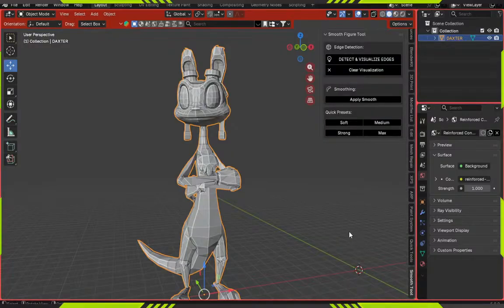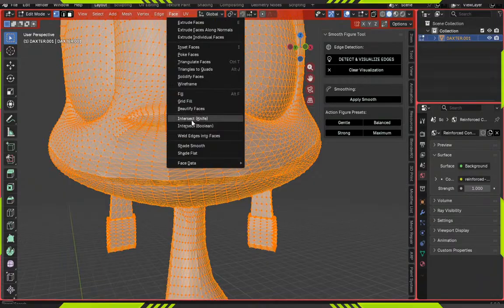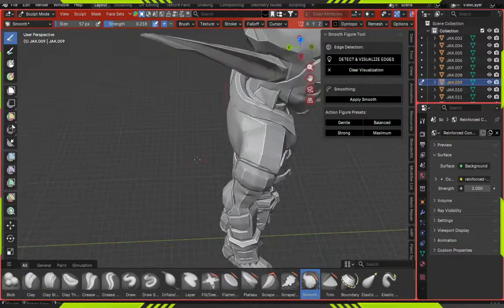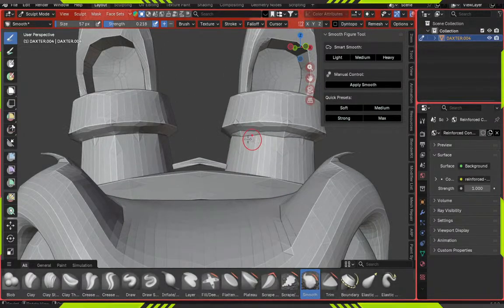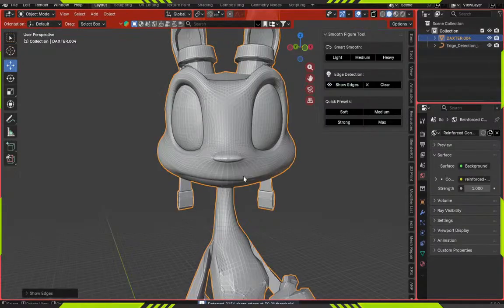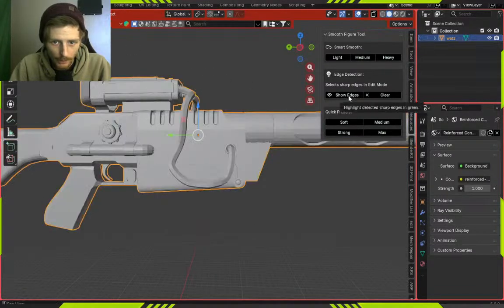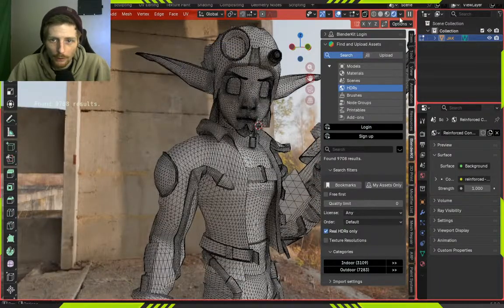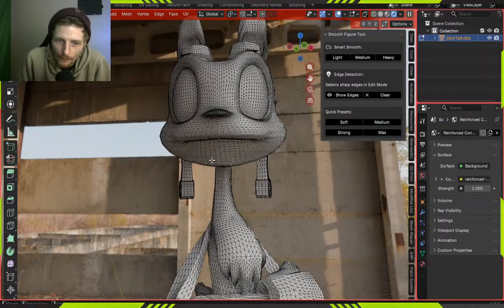Developing a new smooth system for blender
Playing some good games , The back to making my game in UNITY which is coming along great